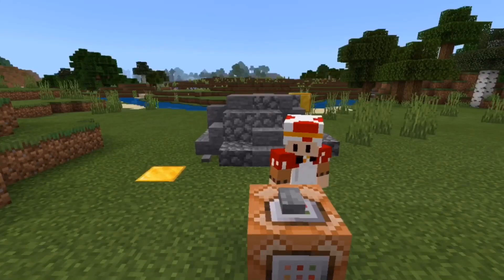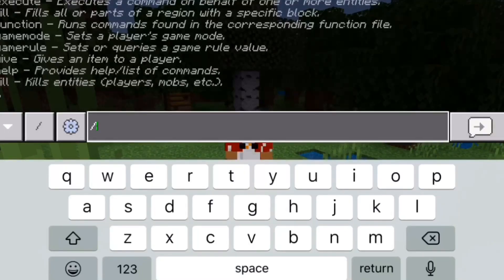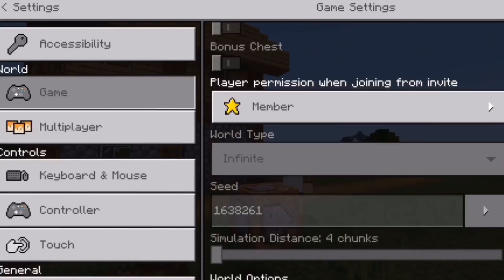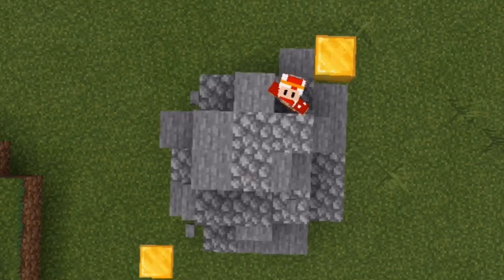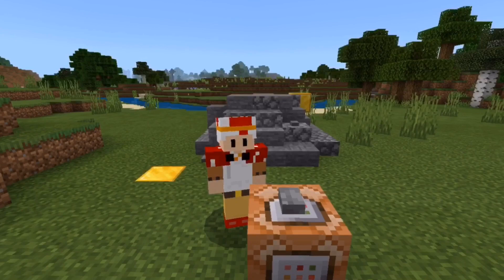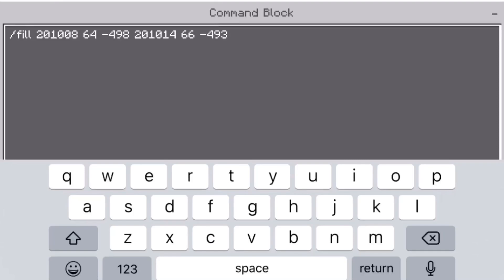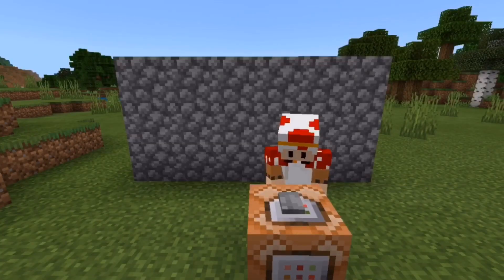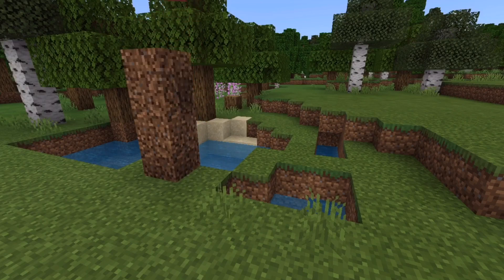How to use the /fill command In Minecraft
In this video I will be showing you how to use the /fill command in Minecraft. There is no mods or Addons in this video and it will work on all platforms of Minecraft.